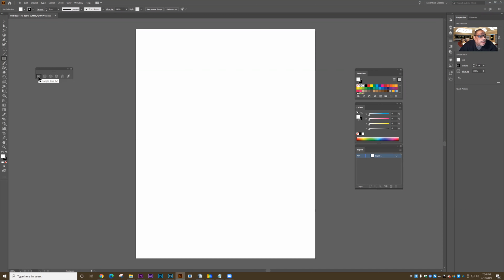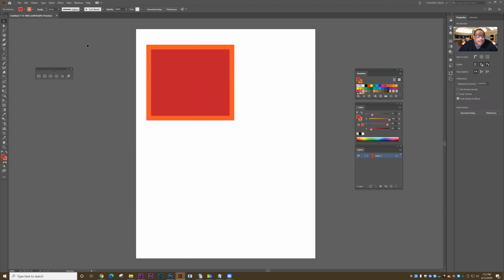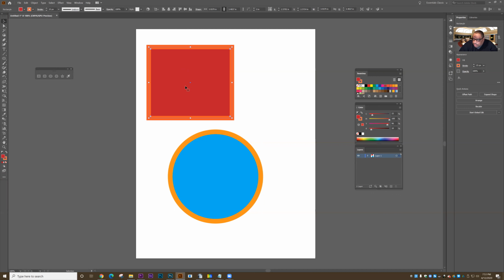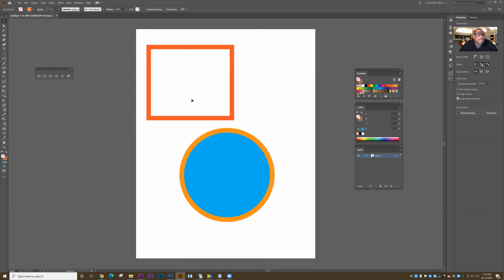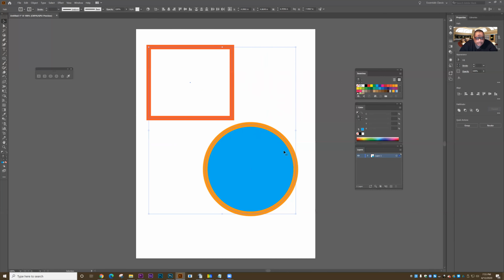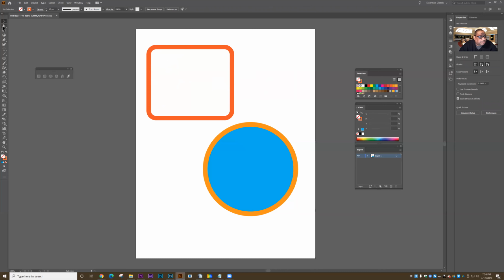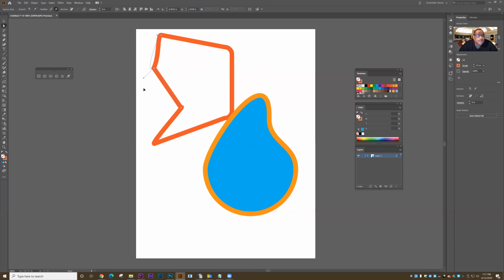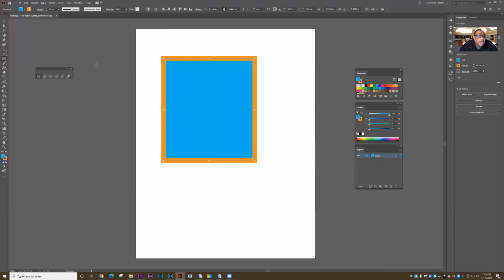adobe illustrator creating basic shapes selecting whole shapes and subselection